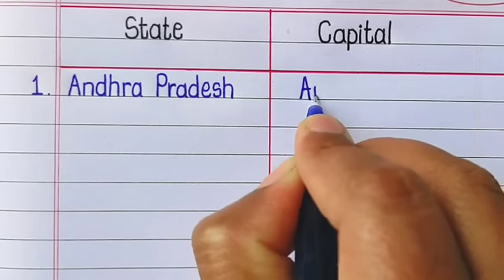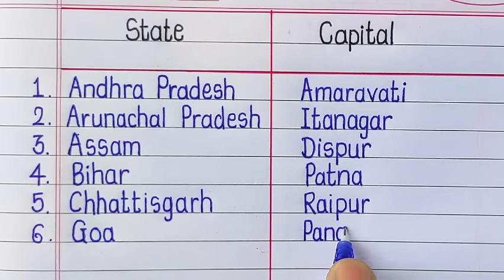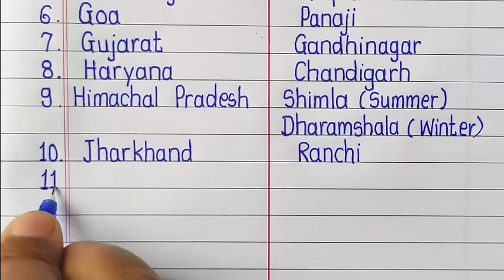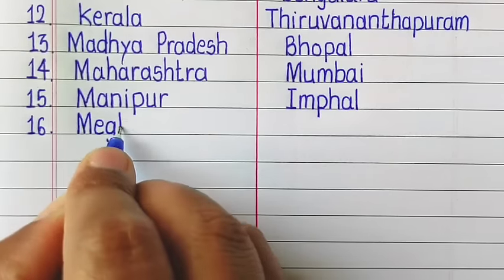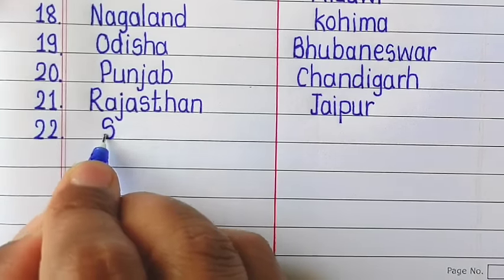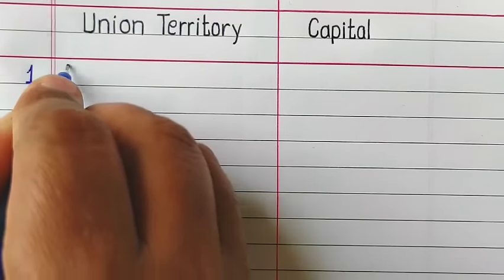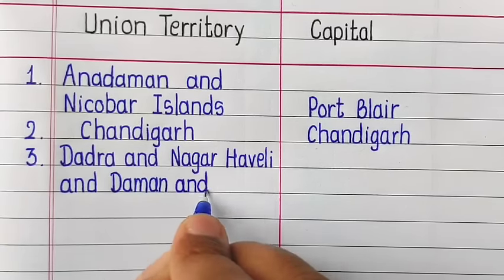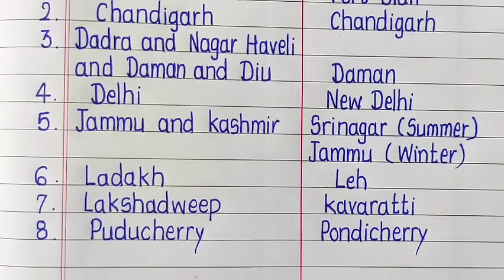Indian States And Their capitals and Union Territories 2022 || Learn states and capitals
Indian states and capitals this video is about.In this video we will learn and write indian states and their capitals with union  territories 2022.There are 28 states and 8 union territories of India(gk).